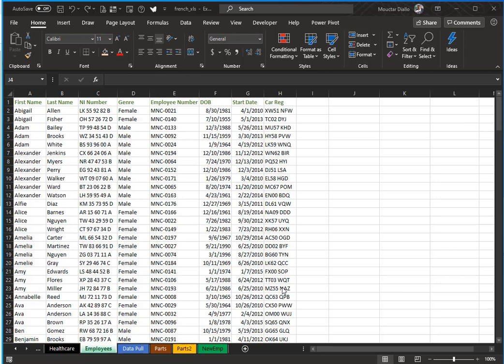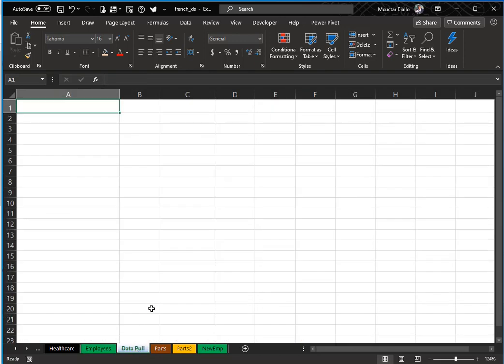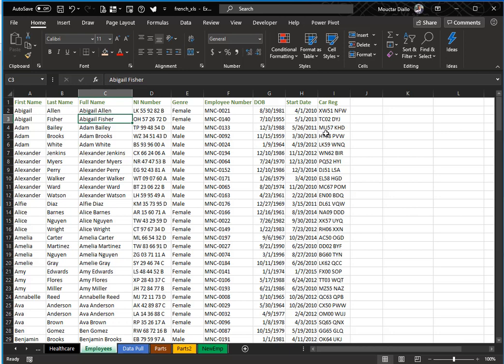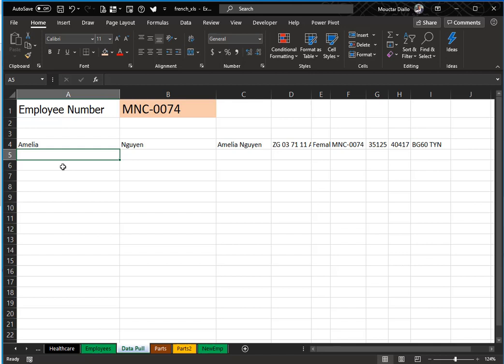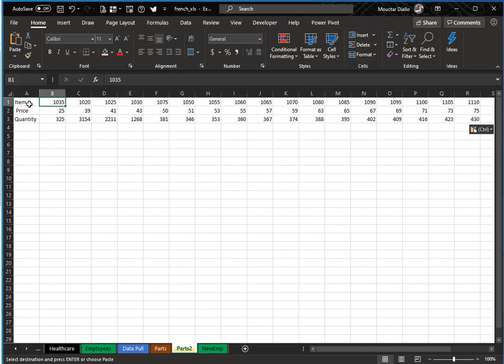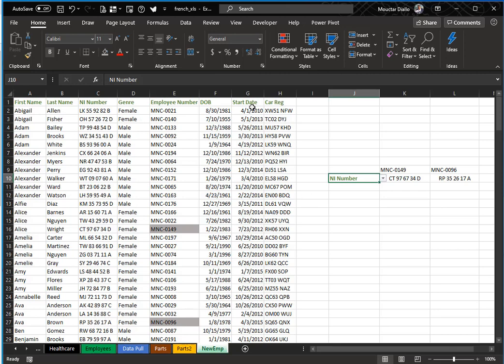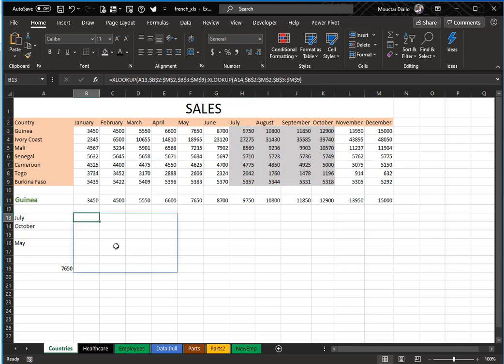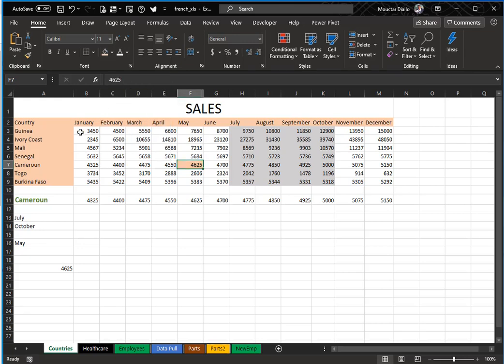xlookup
xlookup, excel function